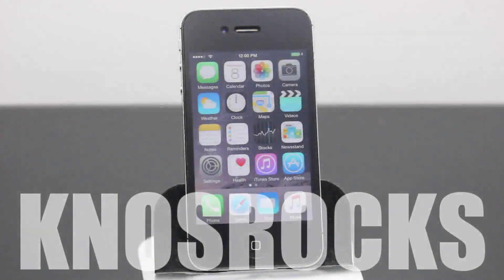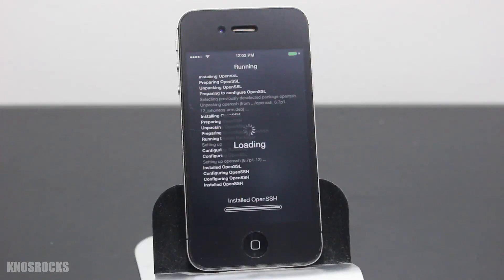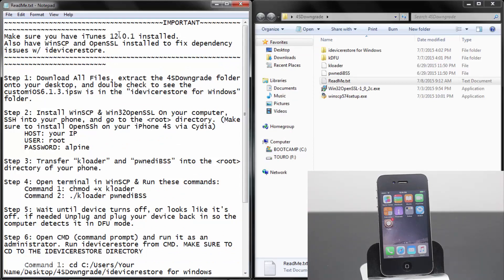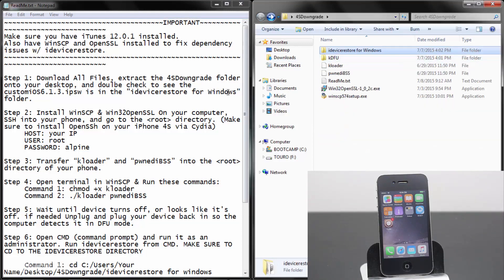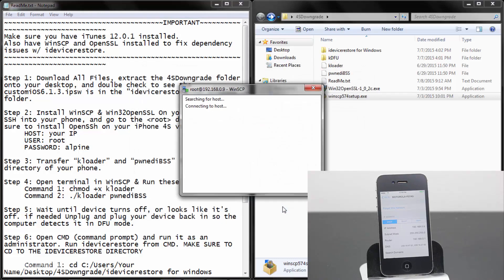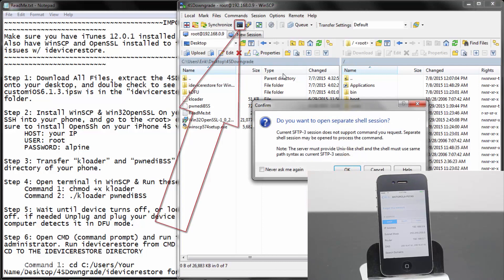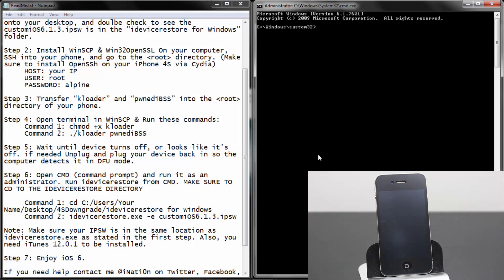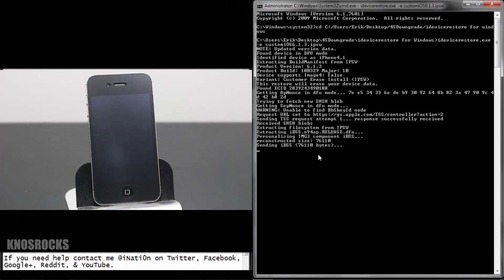How To Downgrade iOS 9.3.5 & 8 To iOS 6.1.3 iPhone 4S + iPad 2 Without iTunes / SHSH Blobs A5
How To Downgrade iOS 9.3.5 & 8 To iOS 6.1.3 iPhone 4S + iPad 2 Without iTunes / SHSH